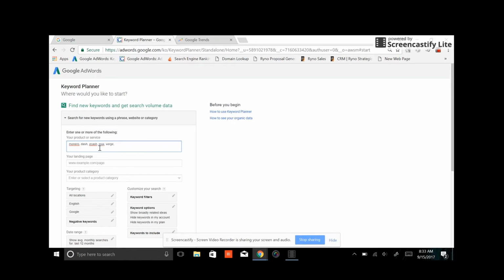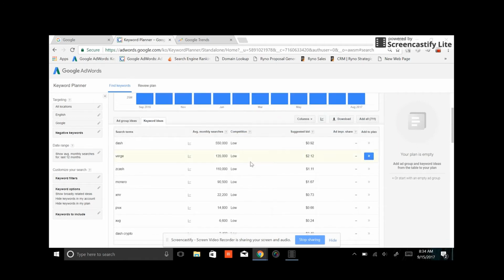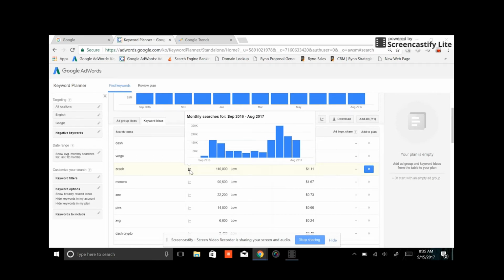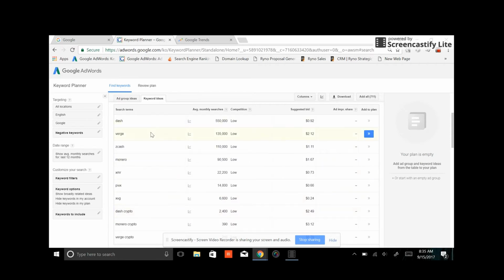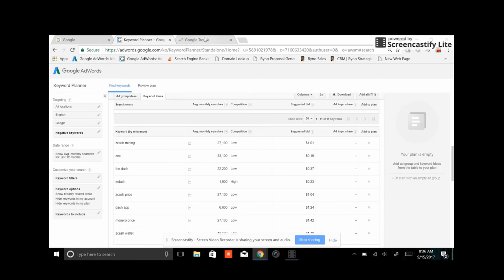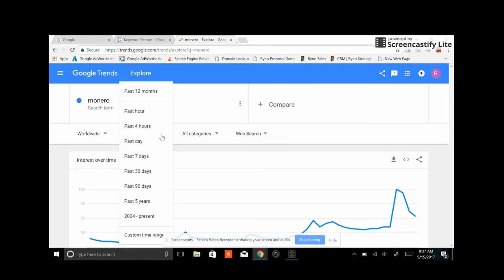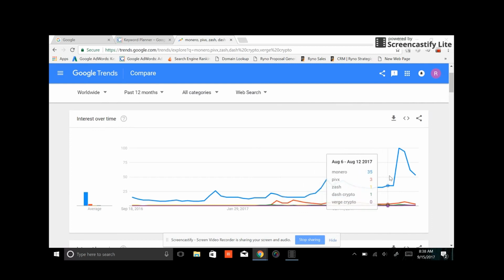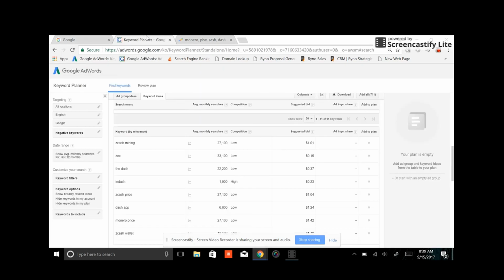Monero Google Search Analysis | XMR vs DASH, PIVX, XVG, Zcash | Privacy Coins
Predicting a coin surge is nearly impossible, but there are some tools that can help you make a more informed decisions. Besides reading the charts on the exchanges, you can see the popularity of a coin by a simple trend analysis.

We will look at Google search volume of Monero, Dash, PIVX, Zcash and Verge Currency

Bitcoin is not anonymous. If you're looking for a truly anonymous way to transact on the internet, learn more about a few of the crypto tokens that are helping you keep your identity confidential.